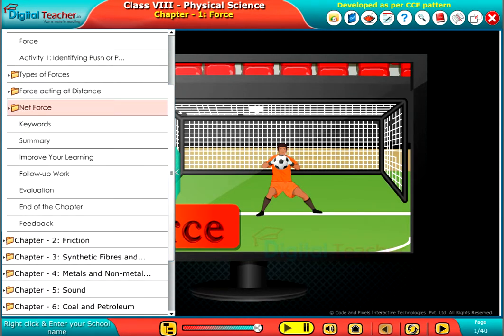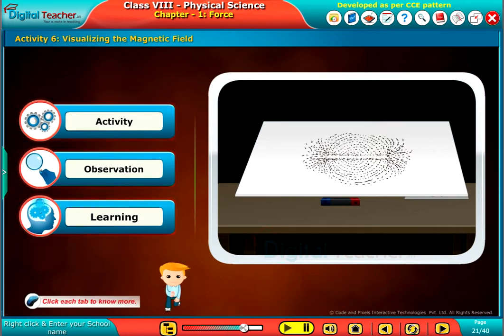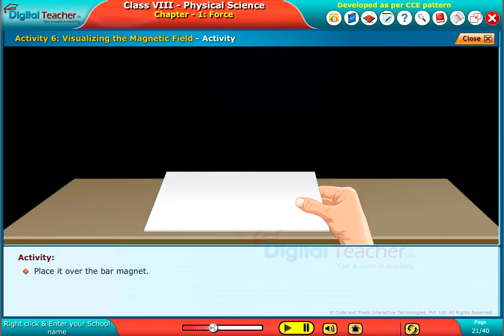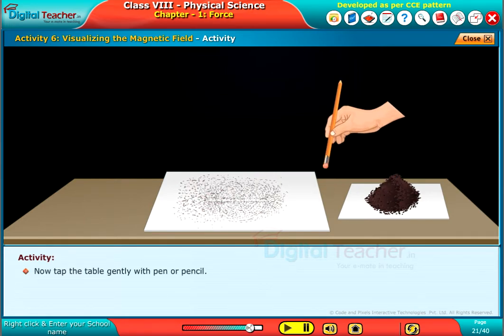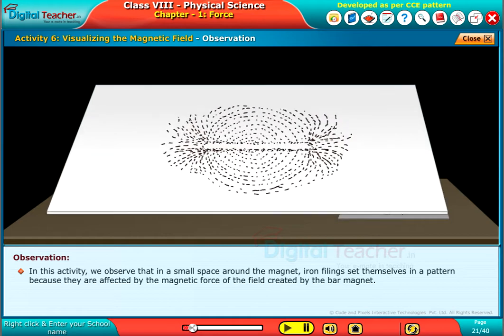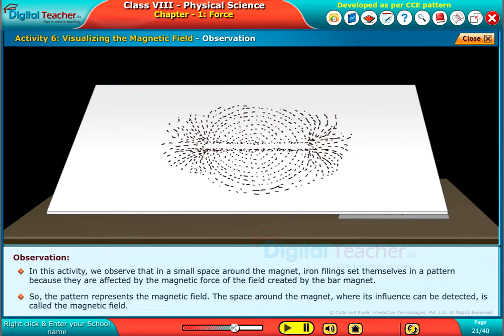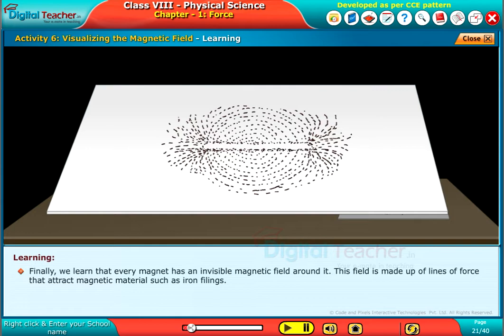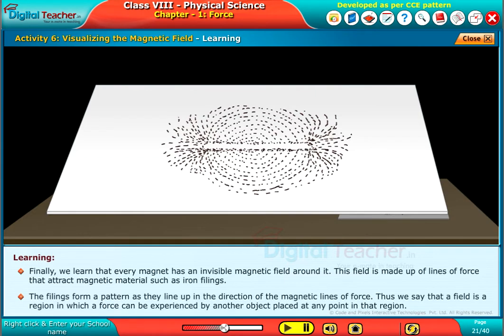Visualizing the Magnetic Field, Class 8 Physics | Digital Teacher